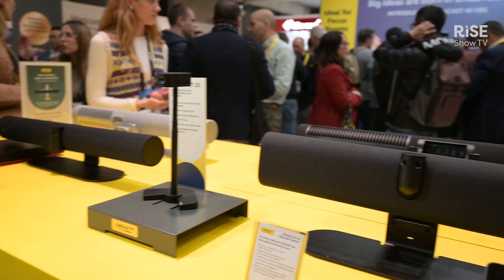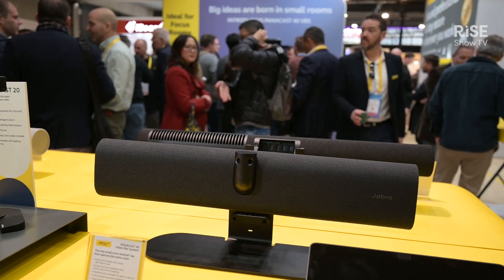Introducing Jabra PanaCast 40 VBS | Tech demo | ISE 2025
Experience the Jabra PanaCast 40 VBS , the first Android video bar designed for small spaces, featuring an impressive 180° field of view. With 6 beamforming microphones and seamless integration with Teams and Zoom, collaboration becomes effortless. Benefits include quick provisioning with Microsoft Teams’ express install, enhanced security with MDEP, and various mounting options. Manage everything from one platform with Jabra+. Enjoy a two-year warranty for peace of mind.